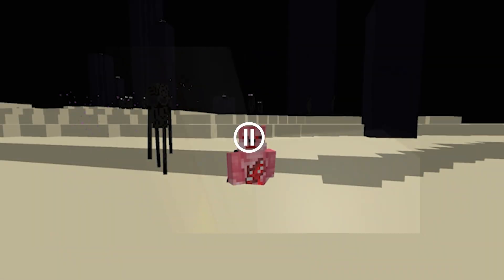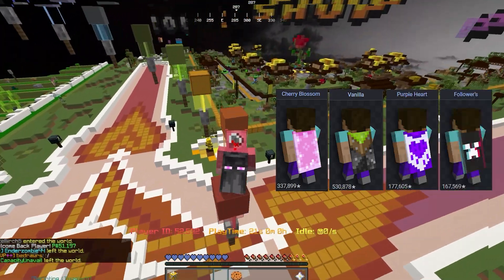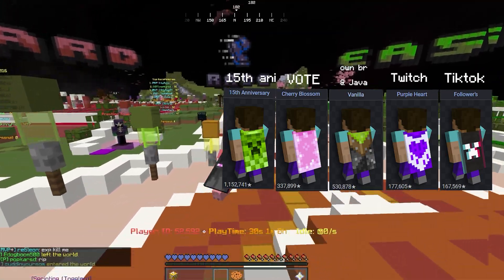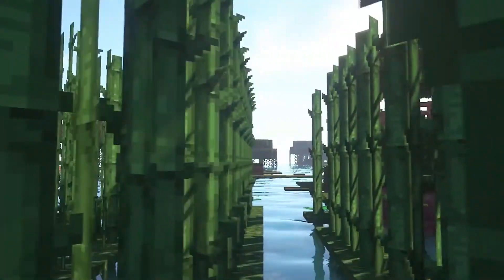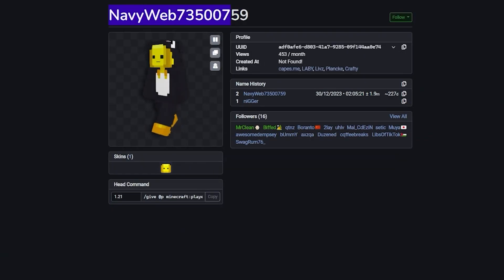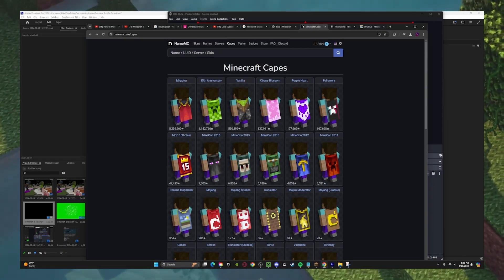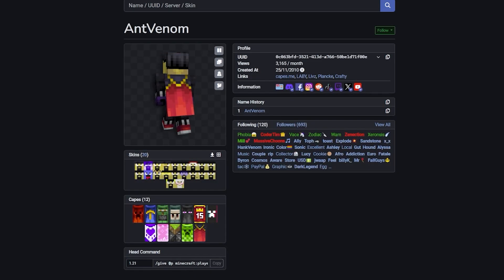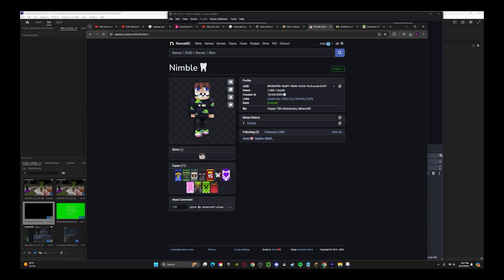What can make your Minecraft account more valued